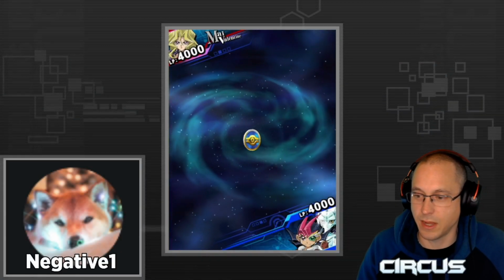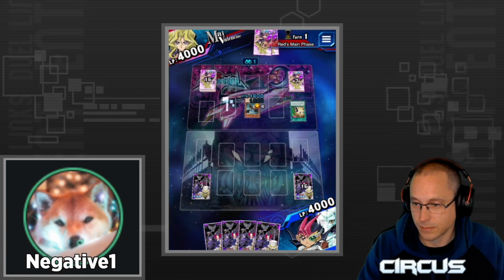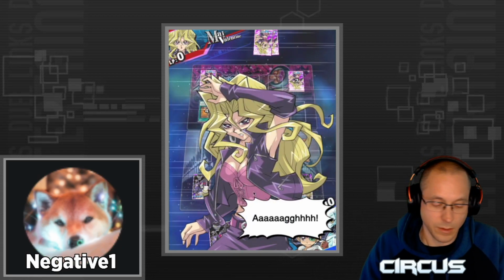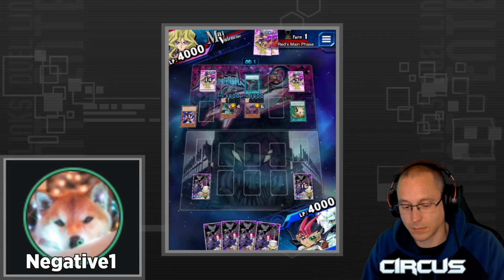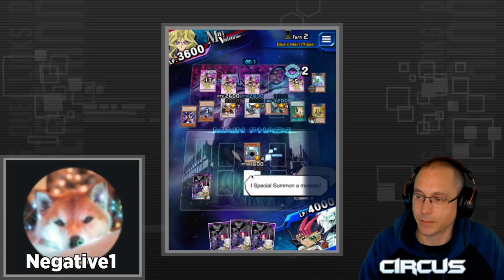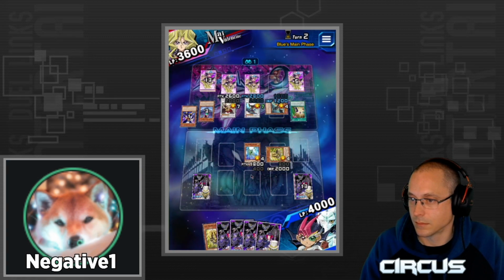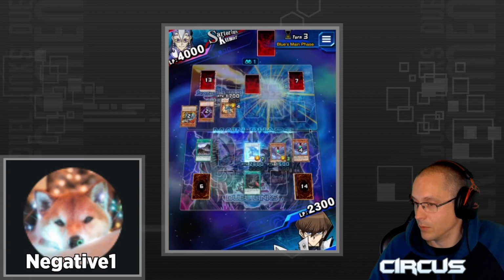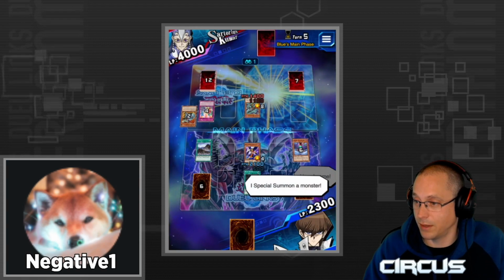Negative1 and Circus Discuss Which Flip Down Card is the BEST [Yu-Gi-Oh! Duel Links]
Tournament Schedule:

Mondays: Battle Phase Monday - 4pm EDT
Wednesdays: Battle Phase EU - 1pm EDT
Fridays: Battle Phase Friday - 5pm EDT
Sundays: Battle Phase Sundays - 5pm EDT